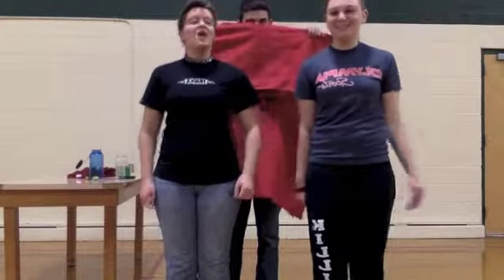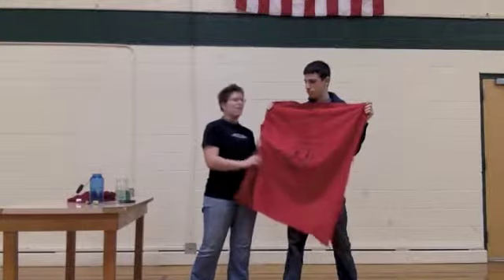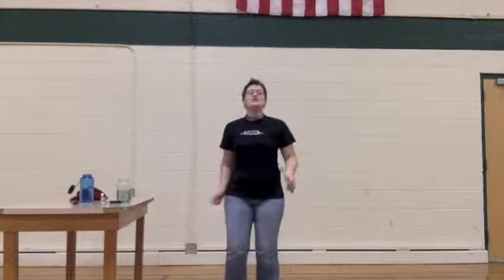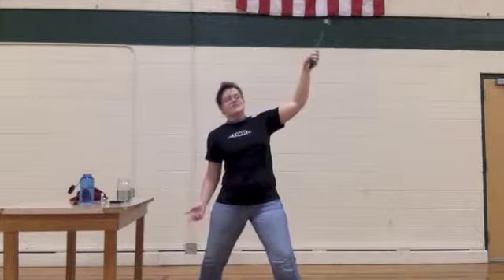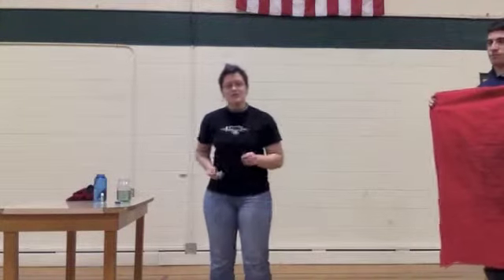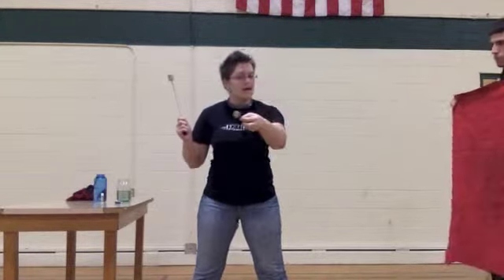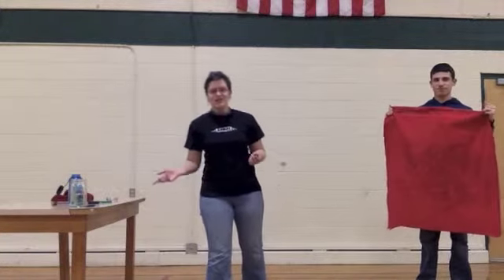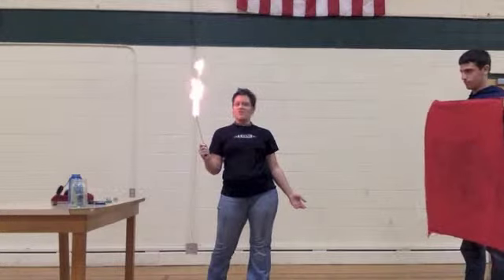How to Play with Fire Safely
Fire Safety Interp